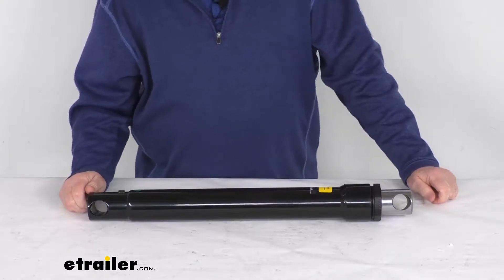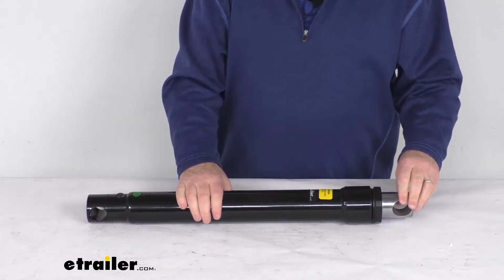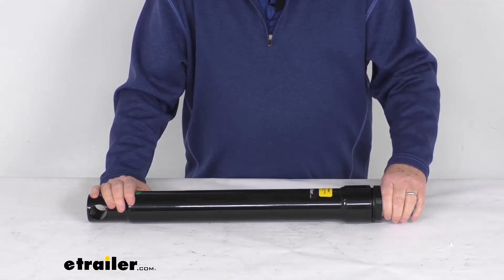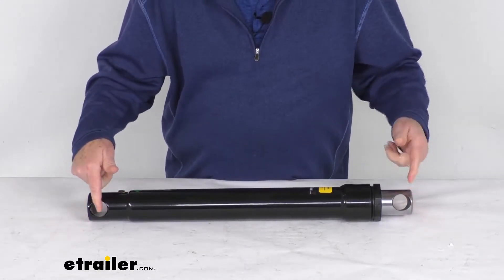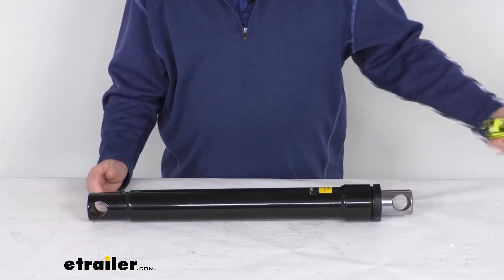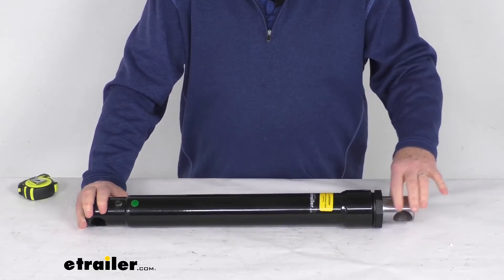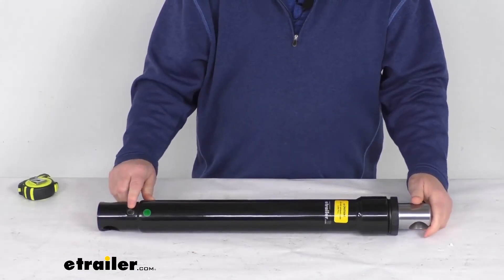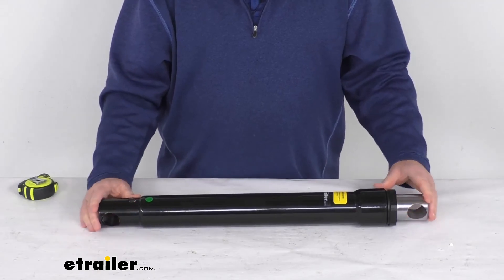etrailer | Replacement Angle Cylinder for Fisher Snow Plow Feature Review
Jeff:                                                  Hello, everybody. This is Jeff at etrailer.com. Today, we're going to take a look at this replacement single acting angle cylinder for the Fisher snowplow. This has a 16-inch stroke. Now this part will replace a single acting angle cylinder on your Fisher snowplow. It is designed to replace the Fisher part number of A5166K.

Basically, this rod right here is what will extend and retract inside the cylinder, and that's to angle the blade to the side to plow snow off the road. The port right down here is what will allow the pressing power of a single acting cylinder. A few specs on this, the retracted length, like the position it's in right now, is measured from the center of this pin hole to the center of this pin hole. If we put a tape measure on that is going to be right at 23 1/4 inches. We mentioned the stroke being 16 inches that this will extend out.If we measure the extended lanes from this pinhole to this one when it's extended out, it's 39 1/4 inches.

Maximum pressure rating on this is 2,500 PSI. The bore size this rod goes in is a two inch diameter. The rod diameter, of course, is also two inches here on the active end. The base diameter, which is the one down here, diameter on here is going to be two and a quarter inches. The pin holes, one on each end, there's going to be one and a quarter inch diameter.

The port type right here is a quarter-inch NPT thread size and the port configuration is 90 degrees. But that should do it for the review on this replacement single acting angle cylinder for the Fisher snowplows.